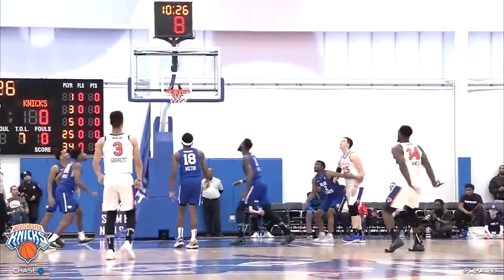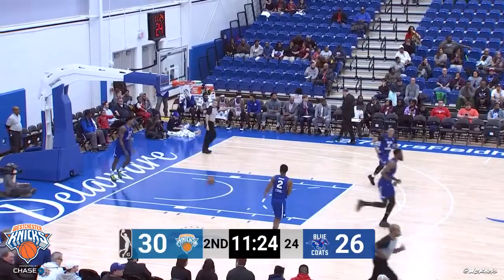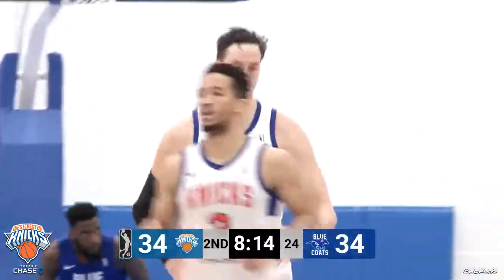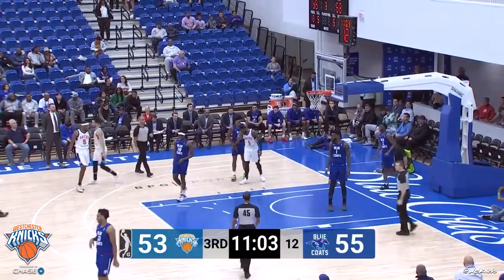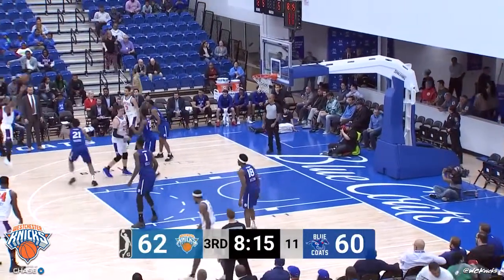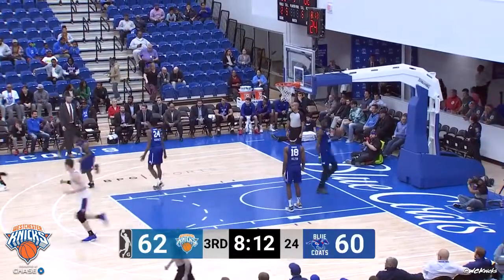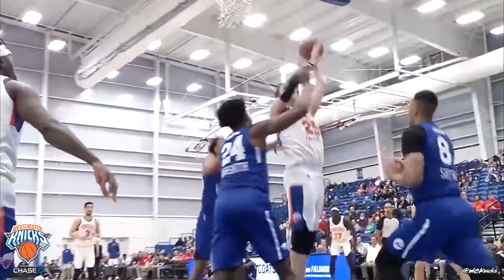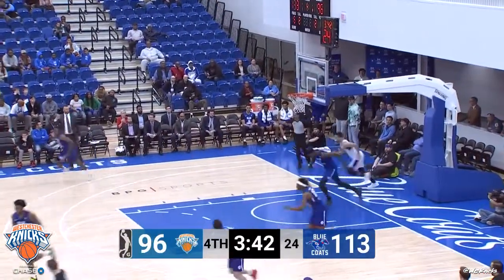Stephen Zimmerman Highlights vs Delaware Blue Coats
WILMINGTON, DE – March 11, 2019 – The Westchester Knicks (28-19), the official NBA G League affiliate of the New York Knicks, were defeated by the Delaware Blue Coats (19-24), 122-107, preventing the season sweep Monday evening at 76ers Fieldhouse. Stephen Zimmerman grabbed 20 of the team’s 52 total rebounds to tab a new individual high by a Knick this season, the tally was four short of his career-high. He added 12 points to round out his double-double and credited a team-high four assists.